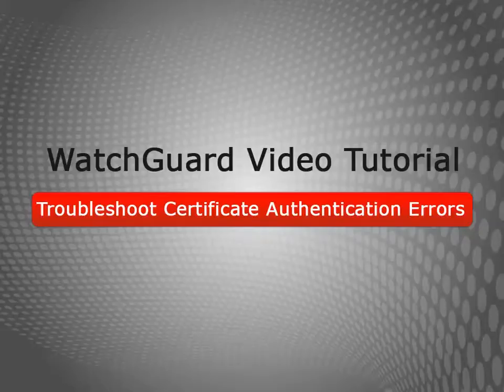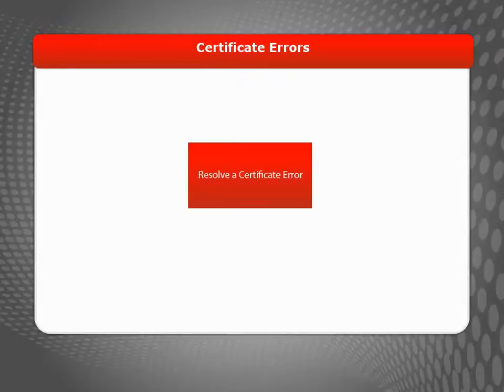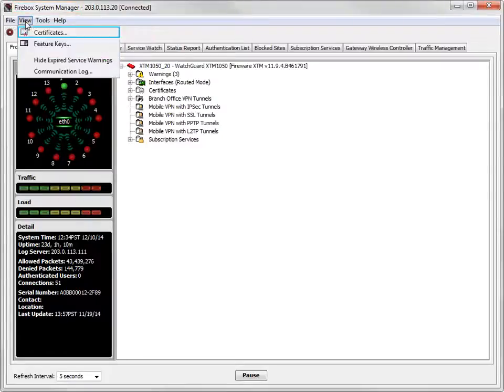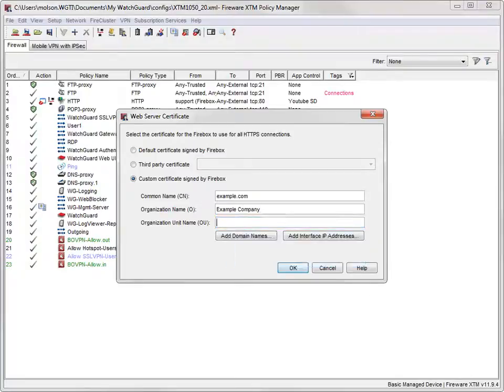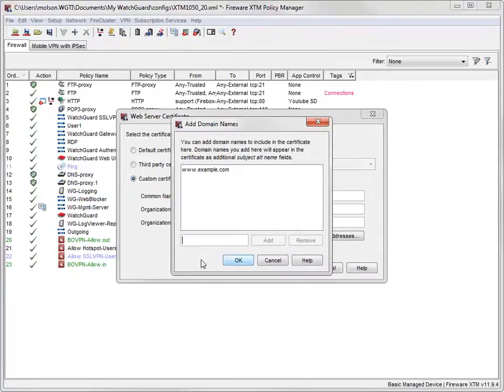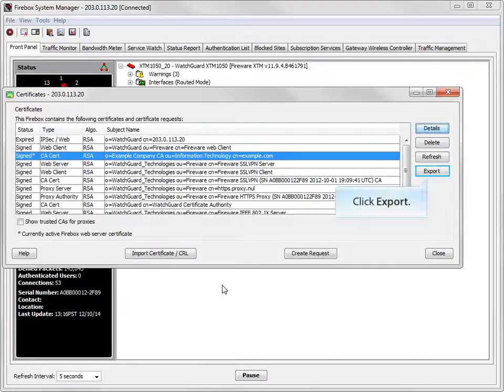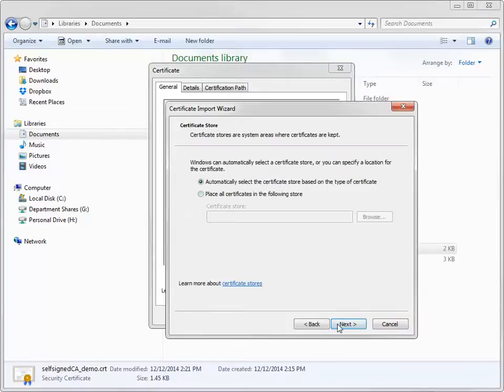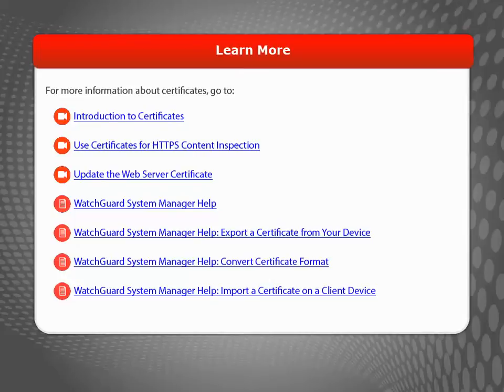WatchGuard: How to use certificates for authentication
This video explains how to use certificates for authentication on your firewall.

Keep up-to-date!